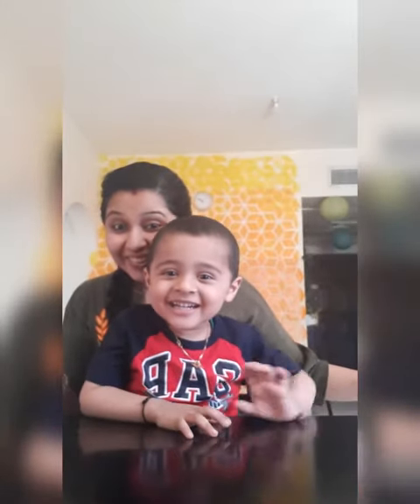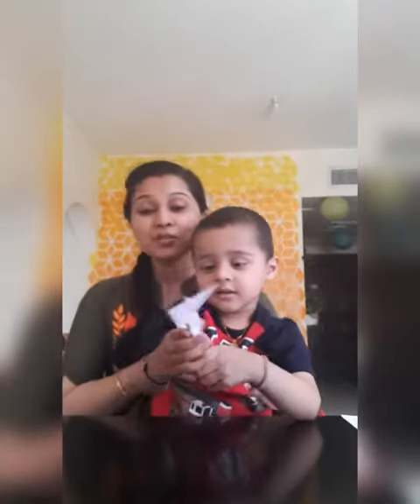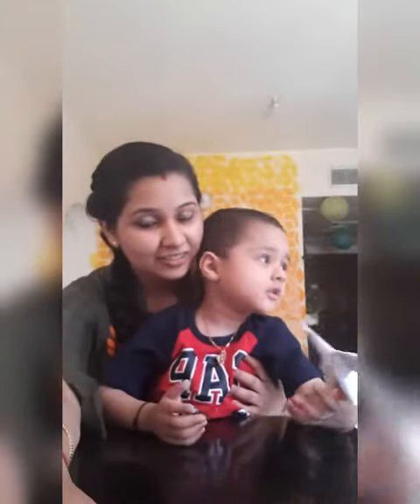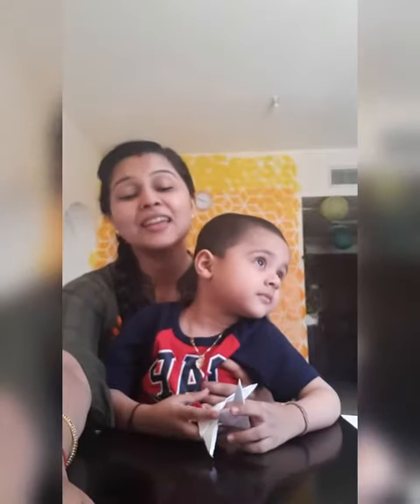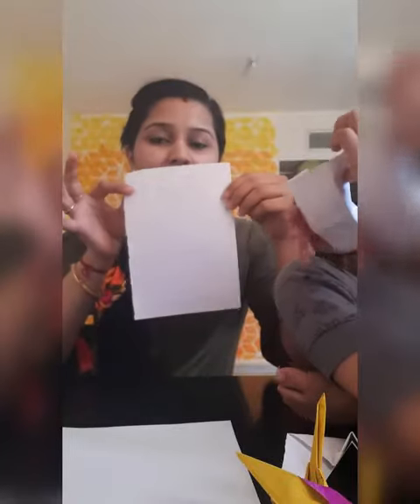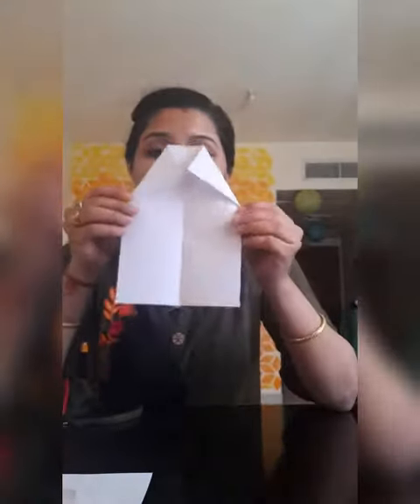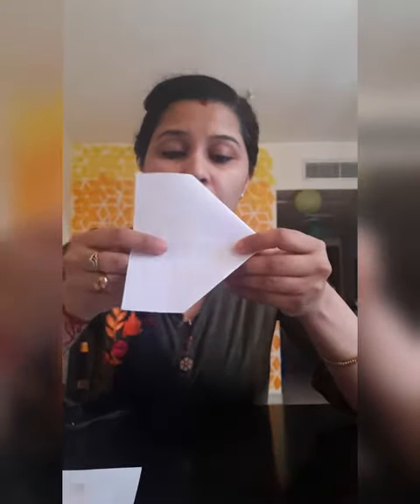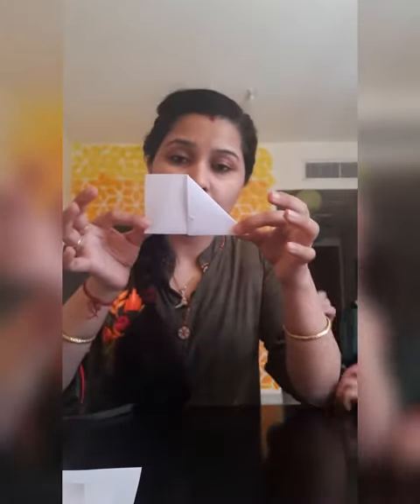How to make a paper airplane| काग़ज का एरोप्ल्न | Easy paper air plane for kids